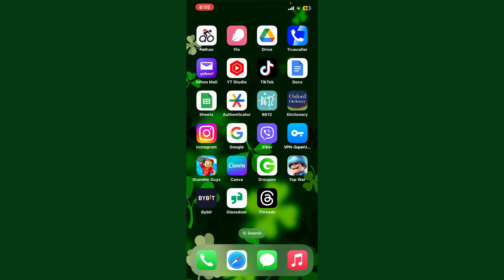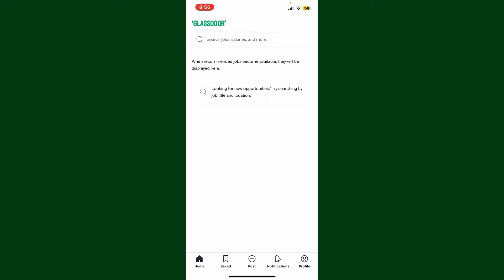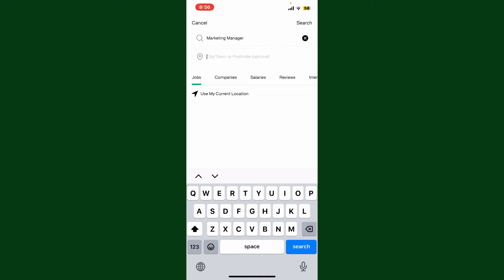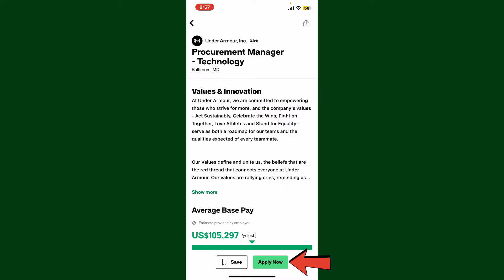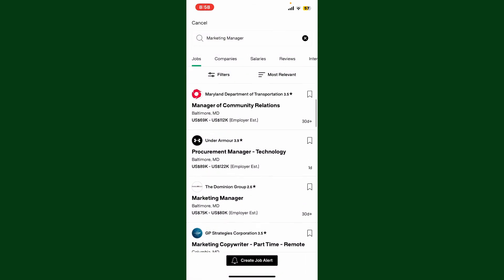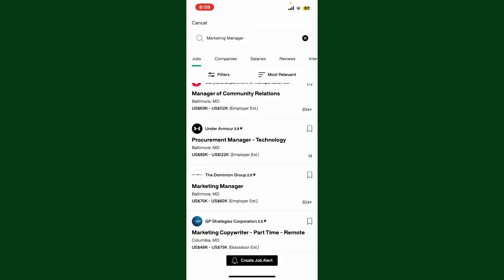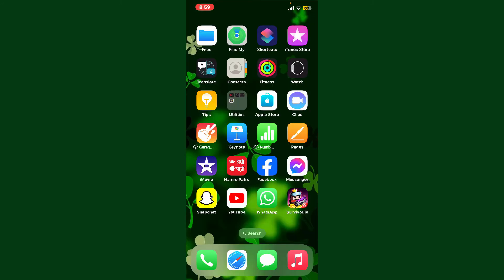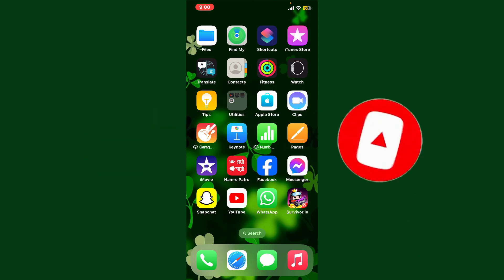How to Search for Jobs on Glassdoor 2023?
Looking for your next career move? Learn how to search for jobs on Glassdoor with this comprehensive tutorial. We'll guide you through the steps to uncover the perfect job opportunities in your field. Watch now to take your job search to the next level!